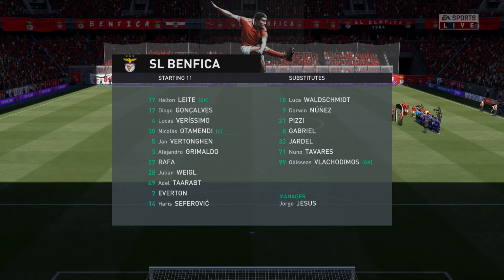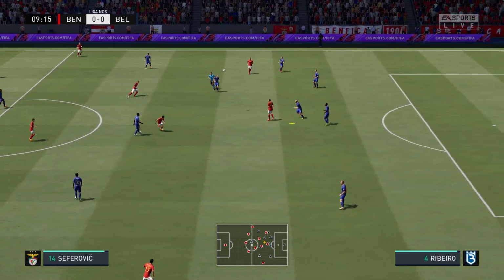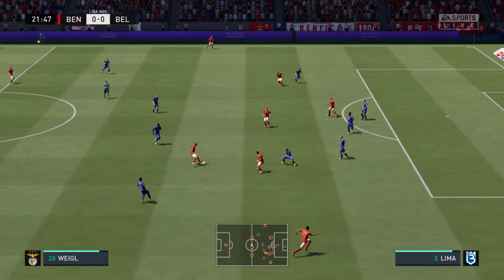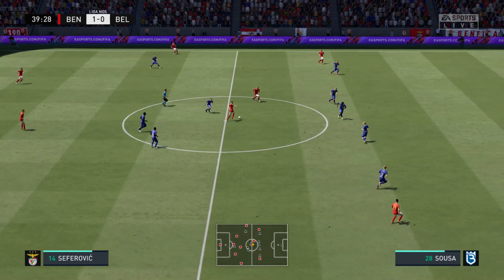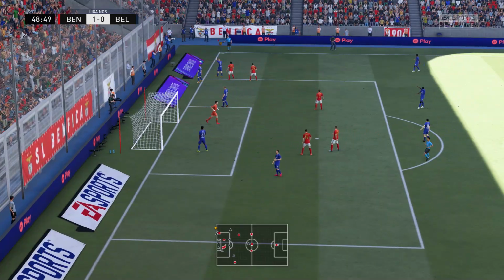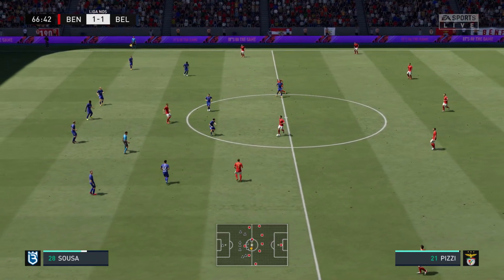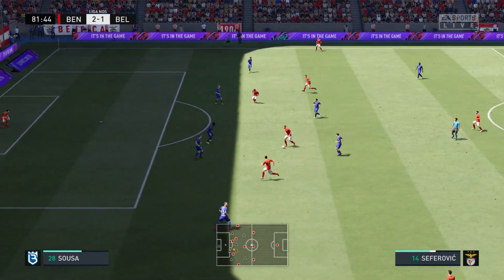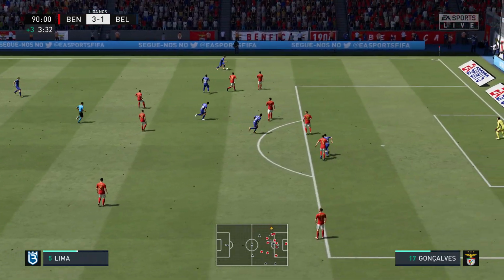Benfica vs Belenenses - Club Friendly 2021 | Prediction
FIFA 21 Gameplay (PS4 HD) [1080p60FPS]
Specs:
Playstation 4
Game Information:

FIFA 21 is a football simulation video game published by Electronic Arts as part of the FIFA series. It is the 28th installment in the FIFA series, and will be released today for Microsoft Windows, Nintendo Switch, PlayStation 4 and Xbox One consoles. Enhanced versions for the PlayStation 5, Xbox Series X/S and Google Stadia will be released at an unspecified date. It was revealed on 18 June 2020 at EA Play Live. EA Play took place on EA Sports' official Twitch account due to the COVID-19 pandemic. Kylian Mbappé was confirmed as the cover star for all editions. It is the first edition of the series to be released in October since FIFA 10.
DISCLAMER : THIS IS A VIDEO GAME FIFA 21
NOTE : THIS IS A PRONOSTIC